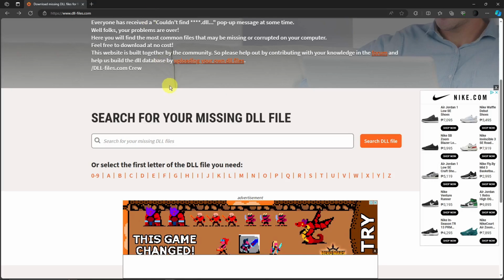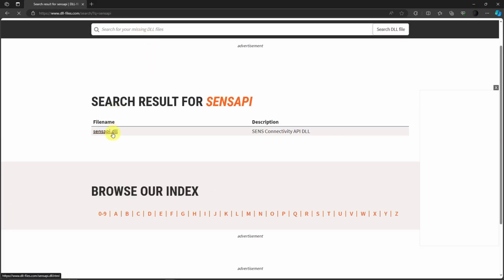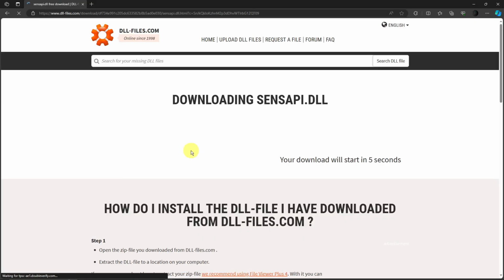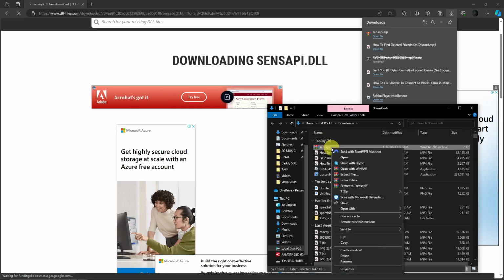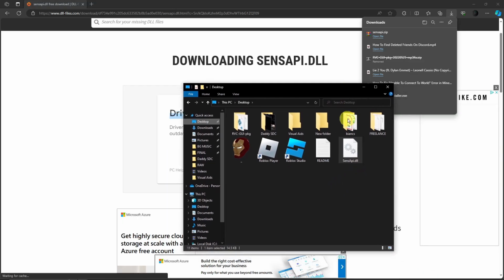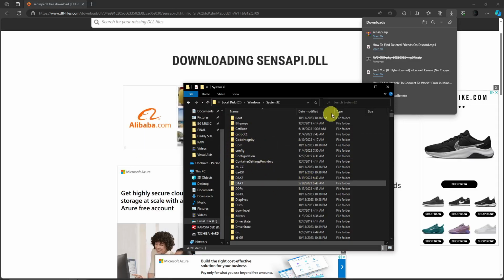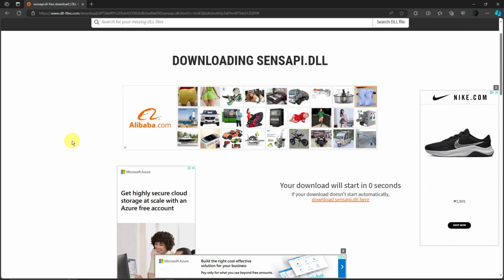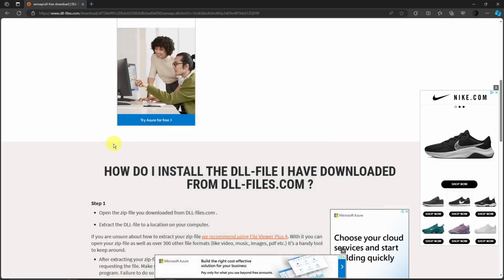How To Solve Error "Roblox Failed To Load Library SensApi.dll"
Experiencing the "Roblox Failed to Load Library SensApi.dll" error? Don't worry, we've got you covered with a solution!

If you're encountering this error while trying to play Roblox, it means that the SensApi.dll library failed to load. Here's how you can fix this issue:

Make sure that your computer meets the minimum system requirements for Roblox. Check if your operating system is compatible and up to date.
If you're using Windows, navigate to the "C:\Windows\System32" folder and check if the SensApi.dll file is present. If it's missing, you can try downloading the file from a reliable DLL file repository.
Try reinstalling Roblox. Uninstall the Roblox application from your computer, restart your system, and then download and install the latest version of Roblox from the official website.
Update your graphics card drivers. Outdated or incompatible drivers can sometimes cause issues with Roblox.
Disable any antivirus or firewall software temporarily. Sometimes, these security programs can interfere with Roblox's operation. Temporarily disable them and check if the error persists.
If the error continues to occur, you can reach out to Roblox support for further assistance. They may be able to provide specific troubleshooting steps or insights.
By following these steps, you can resolve the "Roblox Failed to Load Library SensApi.dll" error and get back to enjoying Roblox without any issues.

It's important to note that this error can occur due to various factors, including system configuration, missing files, or conflicts with other software. Troubleshooting steps may vary depending on your specific situation.